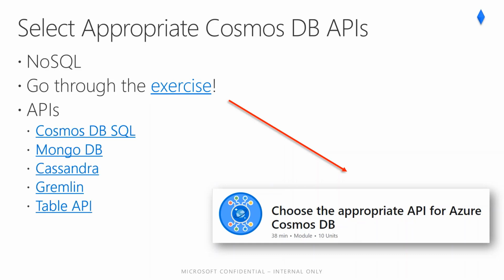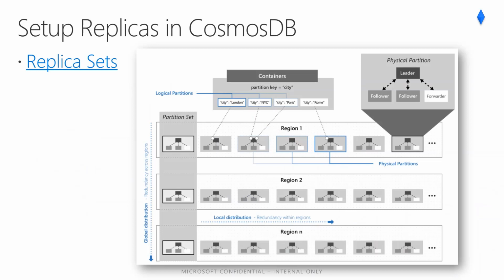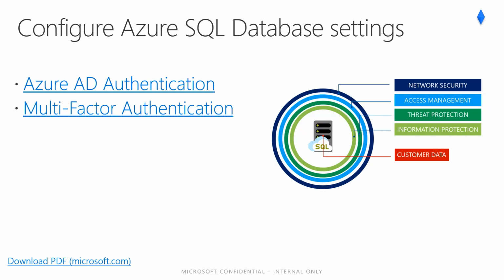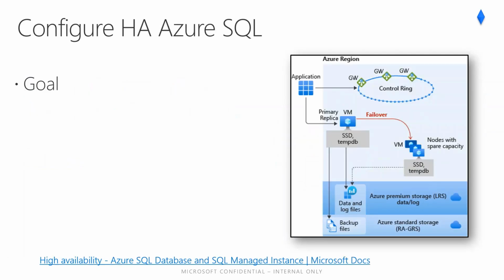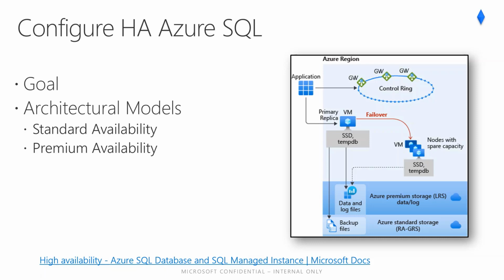AZ-303 C.E.R.T Module 4 | Implement & Manage Data Platforms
The exam objectives for this section, which can be found include the following topics
Implement and Manage Data Platforms (10-15%)
Implement NoSQL databases
 configure storage account tables
 select appropriate CosmosDB APIs
 set up replicas in CosmosDB
Implement Azure SQL databases
 configure Azure SQL database settings
 implement Azure SQL Database managed instances
 configure HA for an Azure SQL database
 publish an Azure SQL database